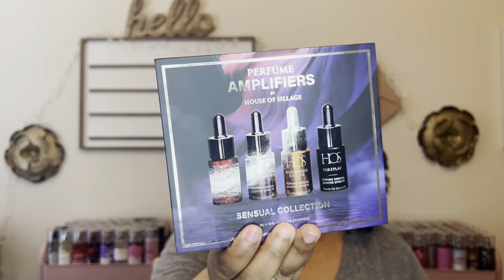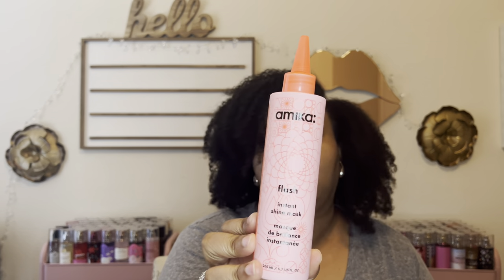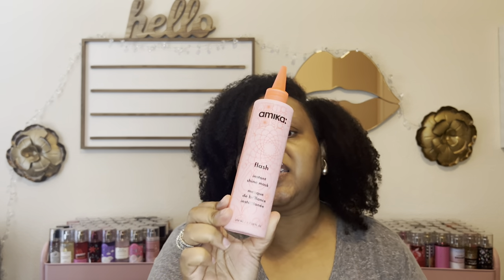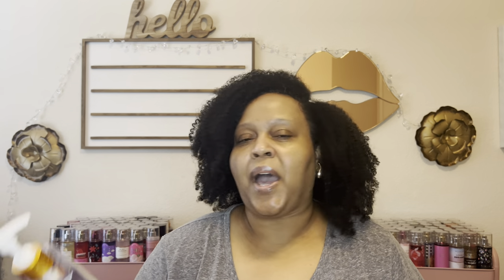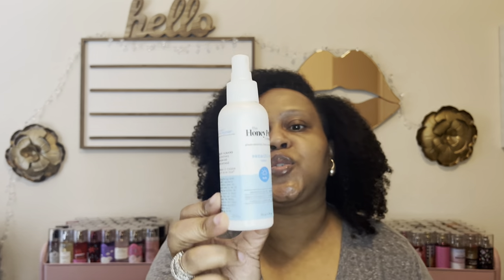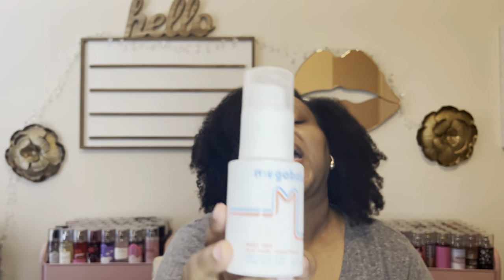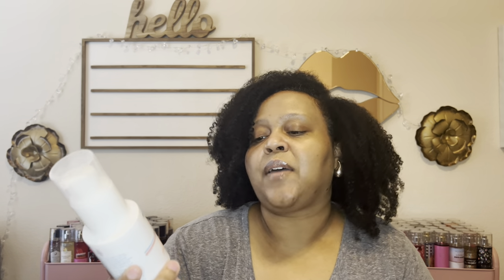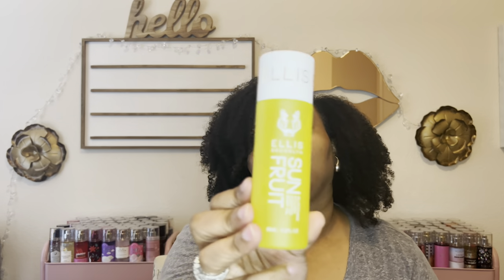MY FAVORITE HAIR & HYGIENE PRODUCTS OF 2023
Hi friends! In today's video, I will be sharing with you my favorite hair and hygiene products for the year.